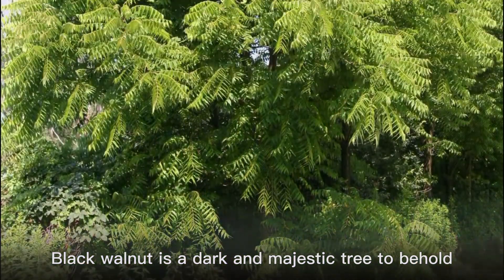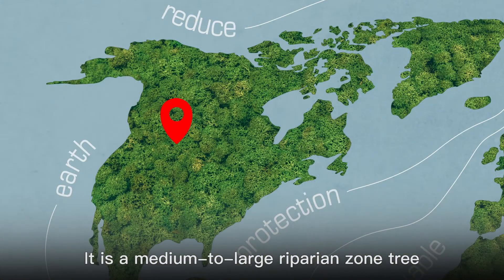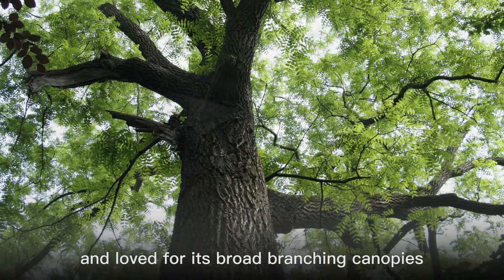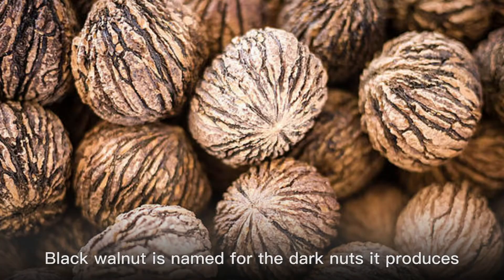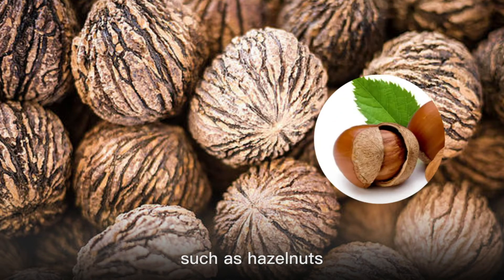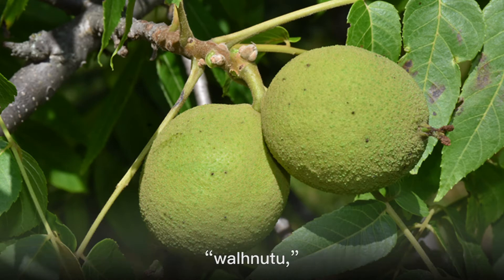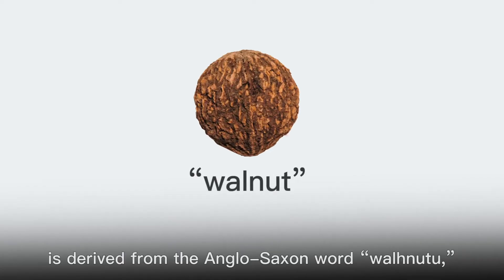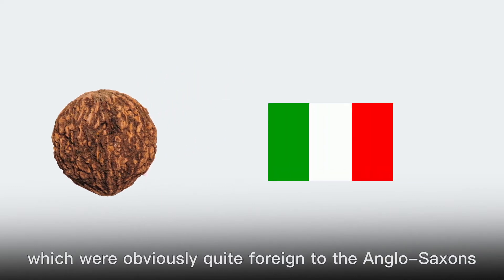Health, Mental powers, Infertility, intelligence, focus, clarity of thought--Black Walnut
Black walnut (Juglans nigra) is a large riparian zone tree native to North America. It is cultivated for nutritious walnuts and the high-quality dark timber. Juglans nigra produces juglone, a compound that inhibits the growth of other plants in the walnut tree’s proximity, so it may be undesirable near lawns and gardens. It is susceptible to Thousand cankers disease.